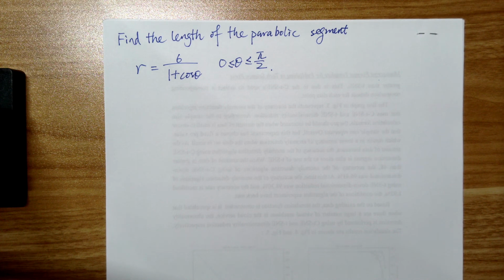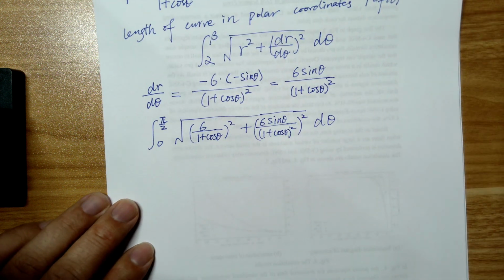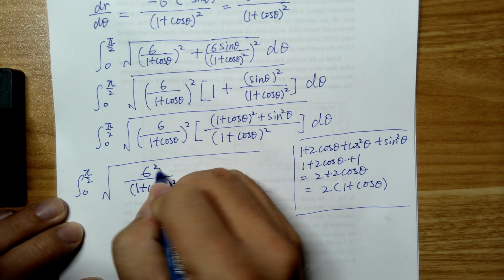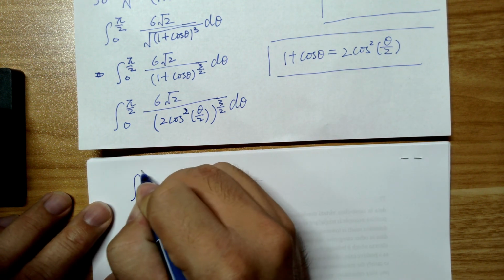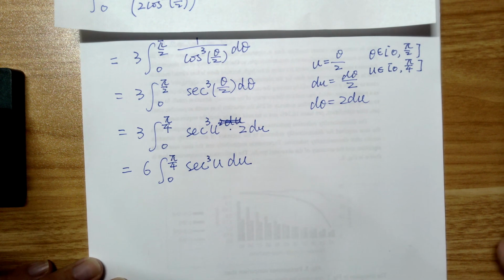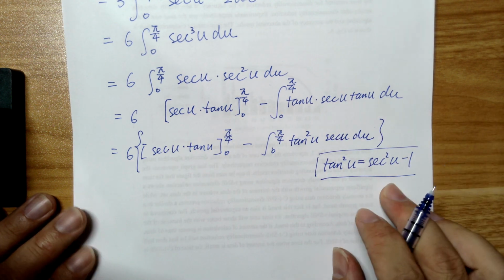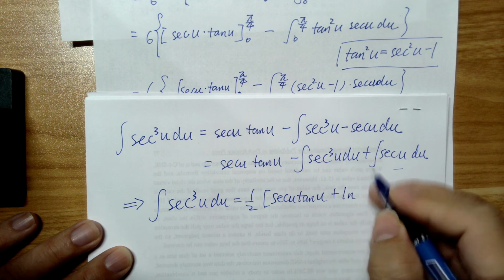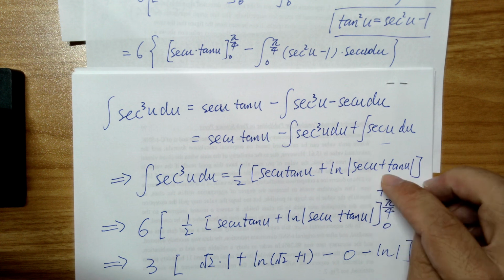How to find the length of the parabolic segment?